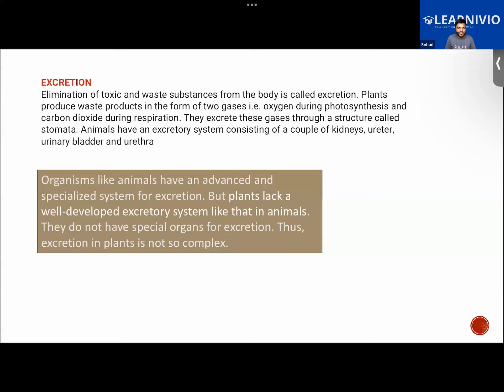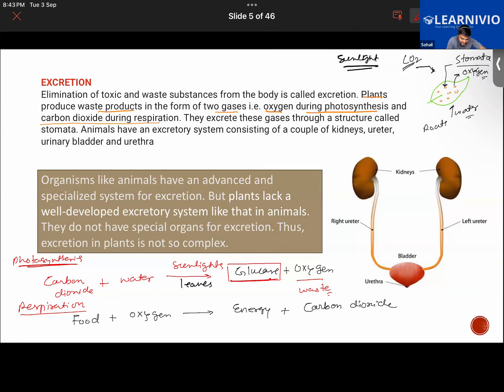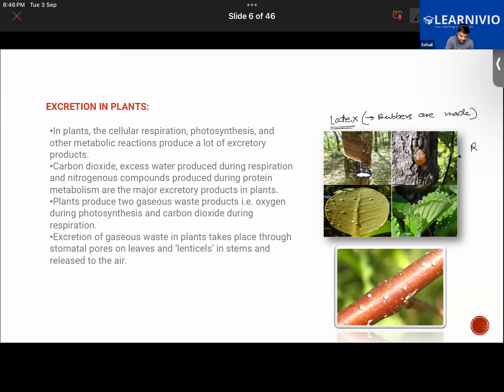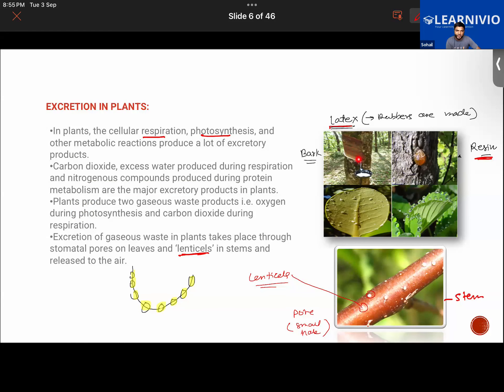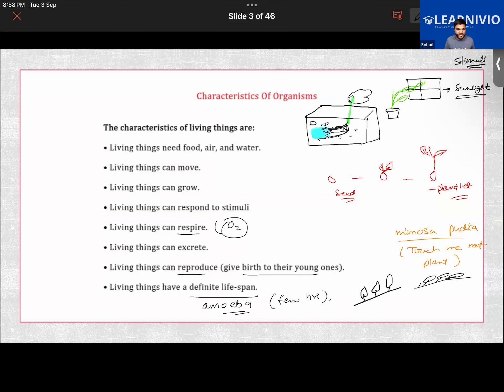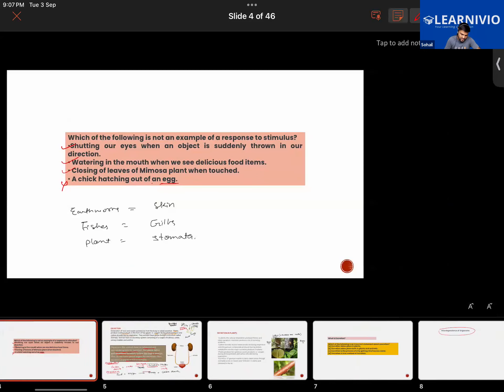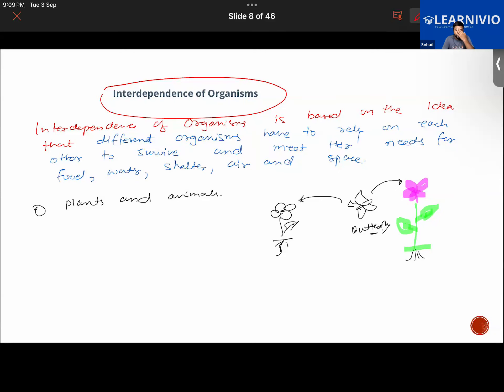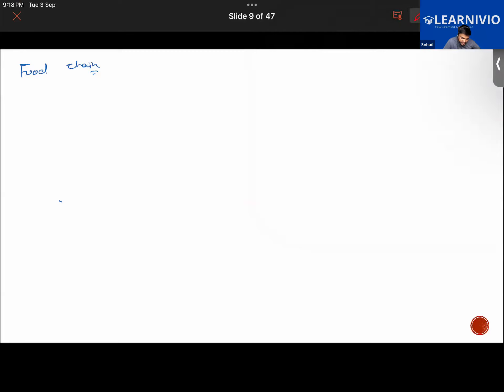Learnivio | Science Lect 6th CBSE S1 03-09-2024